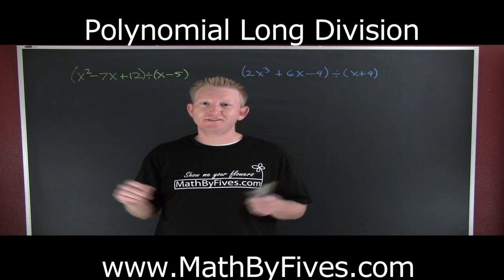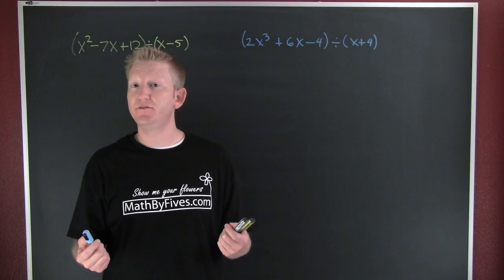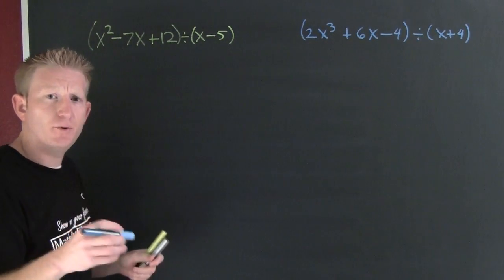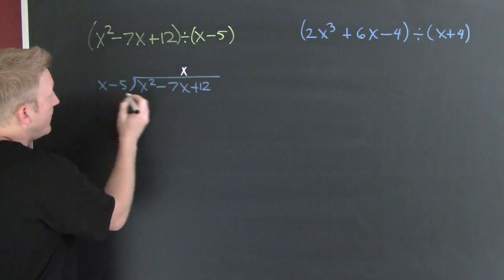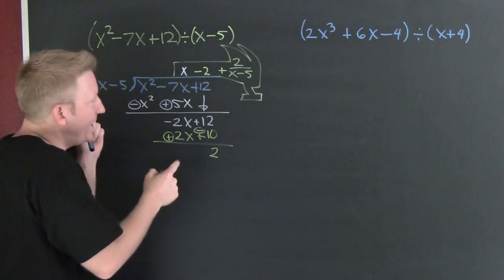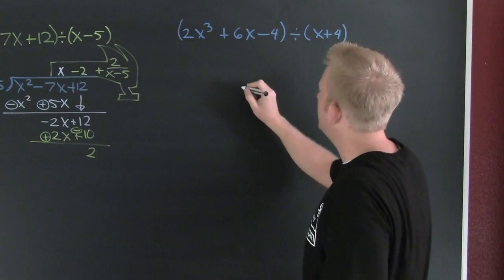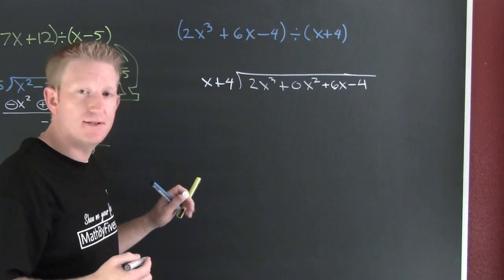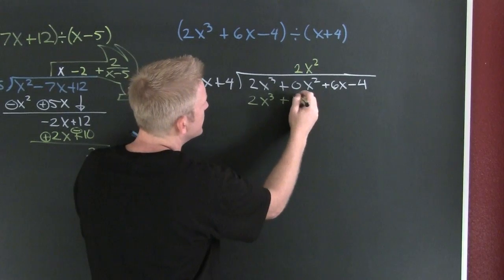Polynomial Long Division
Polynomial Long Division. I like to circle it, it lets me know I changed it. Factoring and reducing is fun but long division is a more robust method to dividing fractions. Two examples are presented in the video the second illustrates the problem of having a missing term in the dividend. I made a mistake in the video the remainder in the second example should be negative.